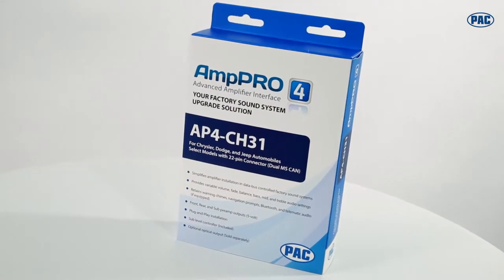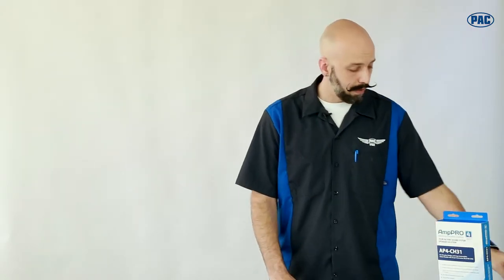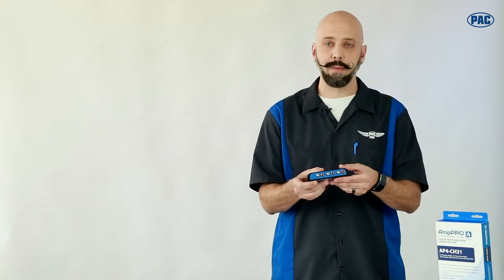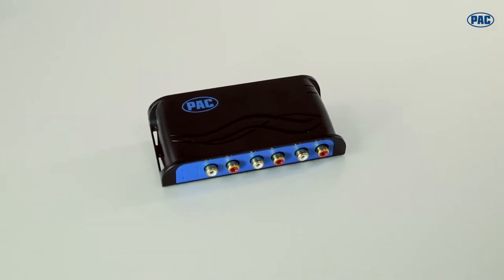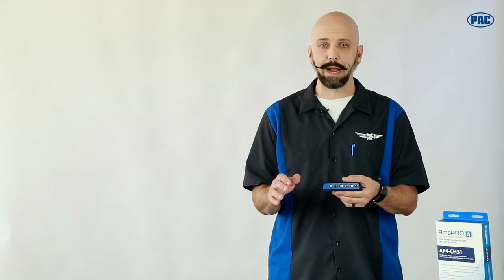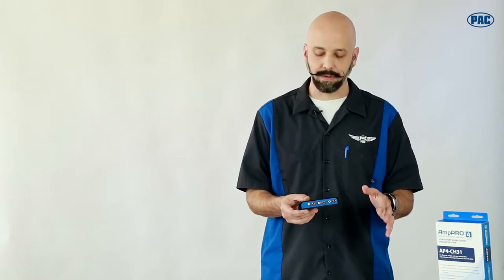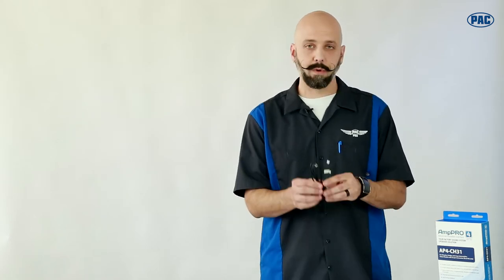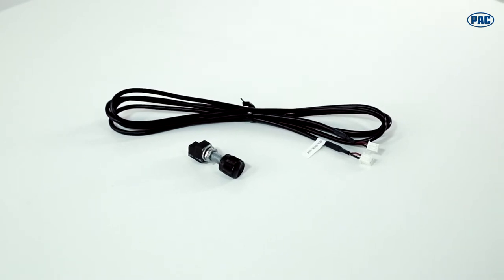PAC's AmpPRO - AP4-CH31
AmpPRO simplifies the installation of upgraded amplifiers in select 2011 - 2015 Chrysler, Dodge, Jeep and RAM with amplified sound systems. With AmpPRO, you can improve audio performance while keeping an original radio’s fit, finish and features.